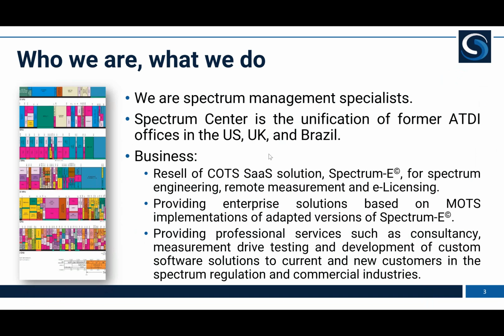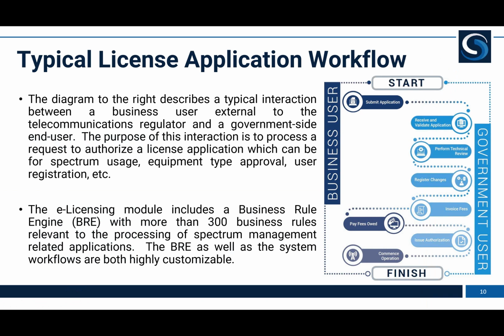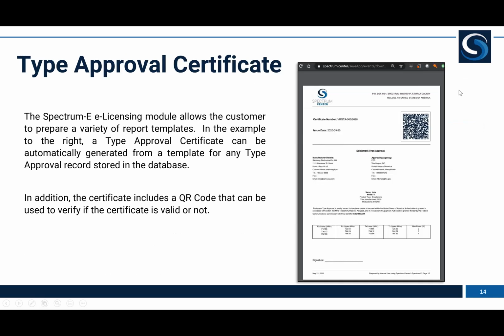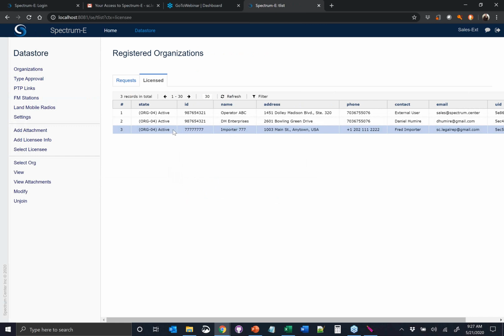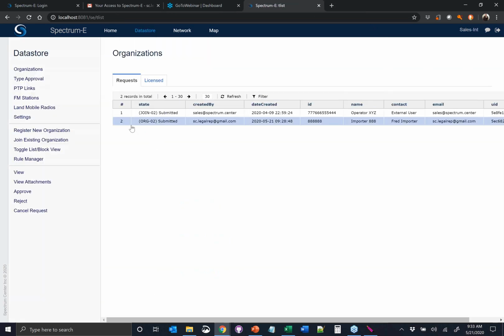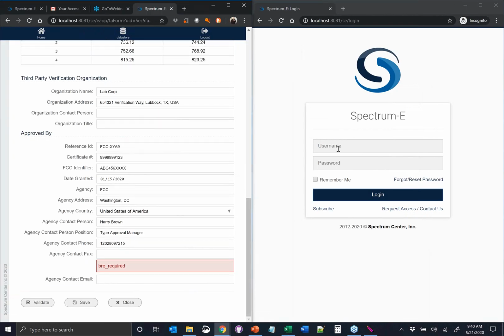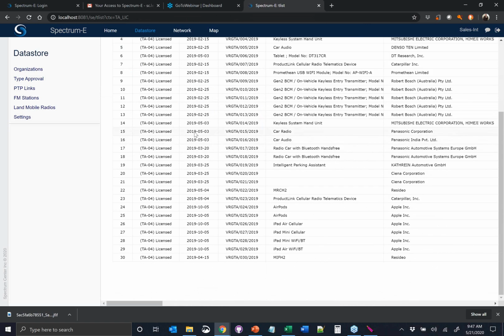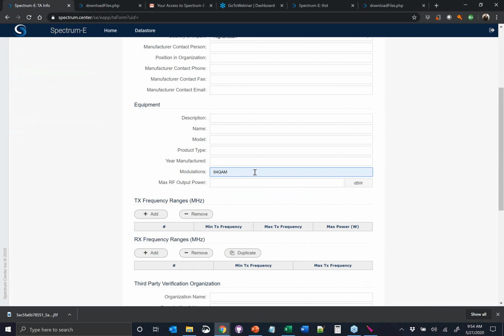05-21-2020: Webinar: Equipment Type approval and Business Rule Management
Spectrum-E's e-Licensing module supports on-line business transactions between telecommunications authority and the public.  This video covers the example of Equipment Type Approval certifications requests and also covers the tool's Business Rule Manager and Workflow Manager and automated Certificate generation.